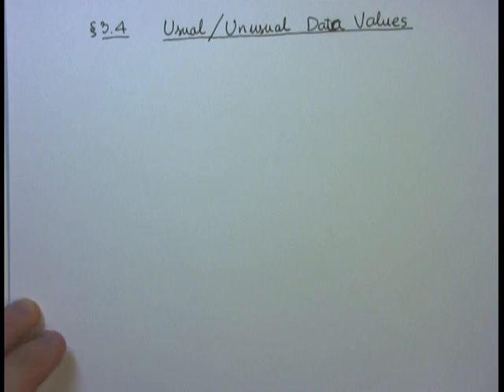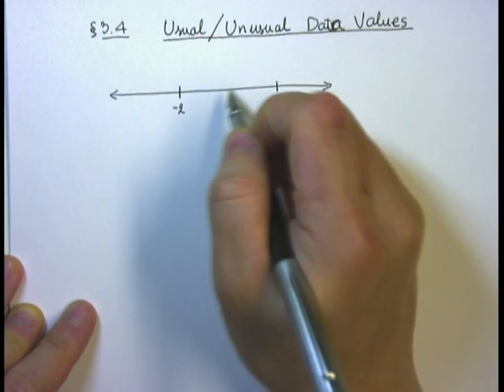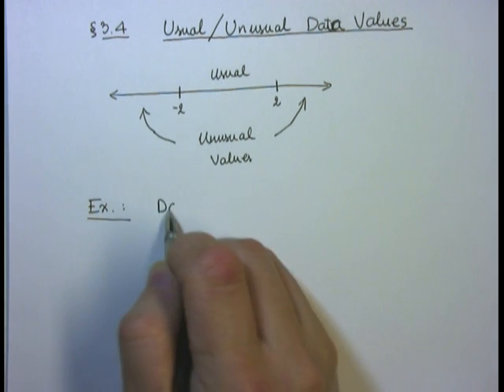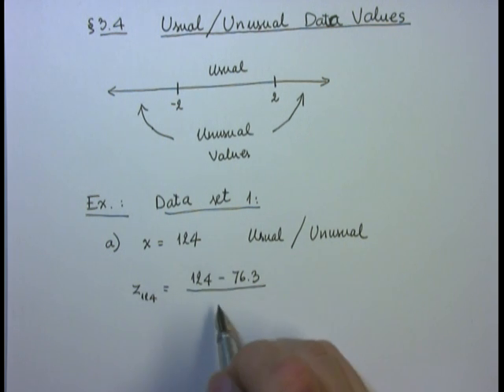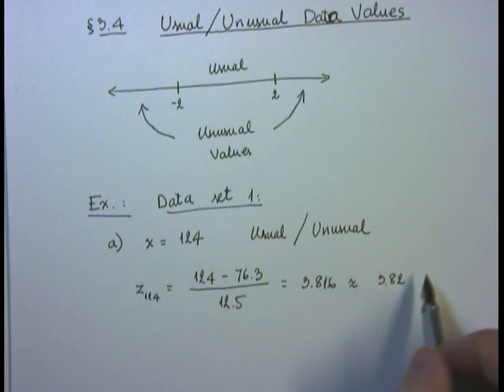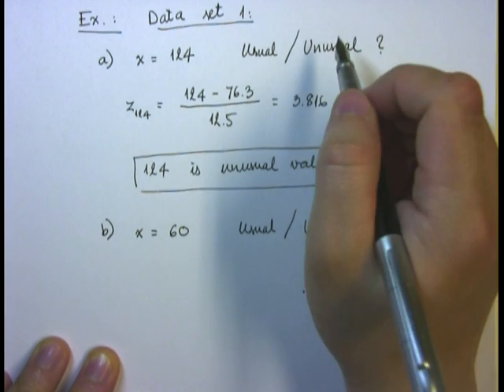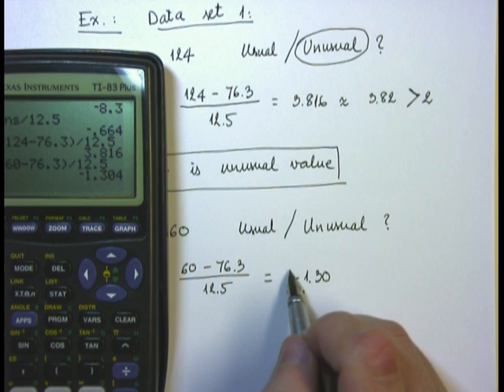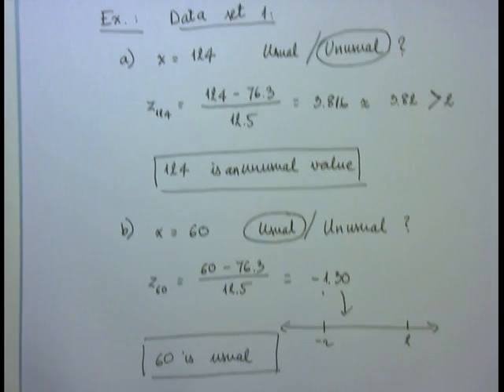3 3 Determining Usual or Unusual Data Values